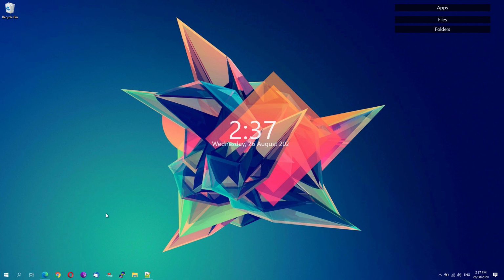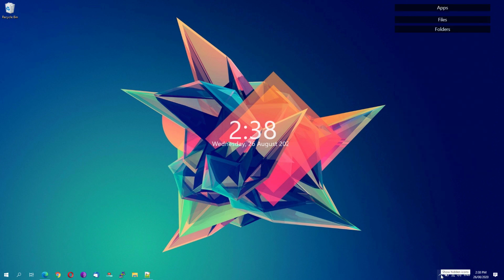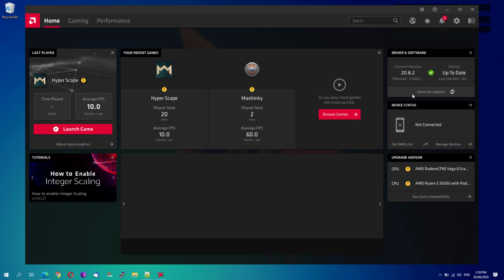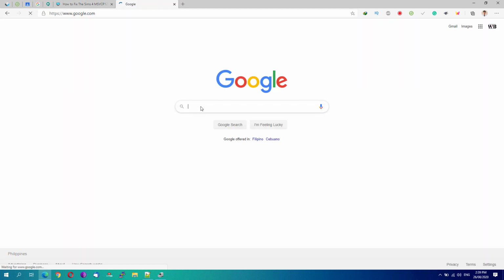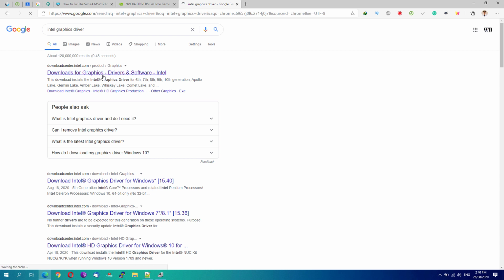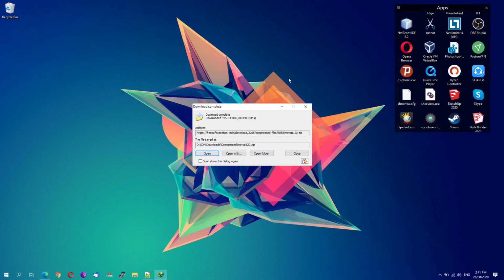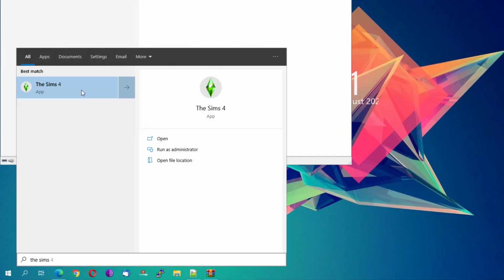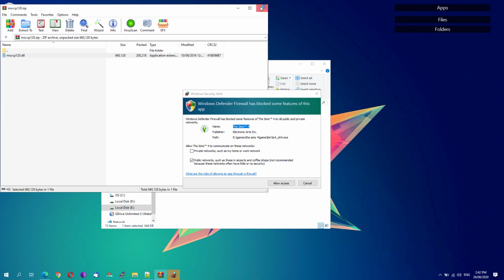How to Fix MSVCP120.dll Missing Error The Sims 4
Learn how to fix MSVCP120.dll missing error on The Sims 4 or MSVCP120.dll was not found when launching The Sims 4 on Windows 10, 8, and 7.

In this video, I'll show you the possible solutions to fix the error MSVCP120.dll missing error on The Sims 4 using two methods.

The Sims 4 is one of the most popular life-simulation games that allows you to control and create people. Despite its popularity, errors and bugs are inevitable especially when installing or playing the game for the first time or even during updates. One of the most common issues is The Sims 4 MSVCP120.dll Error or mscvcp120.dll is missing error message that shows up upon launching the game.

Artist Name: The Spacies
Song Name: Heartbeat (Instrumental)
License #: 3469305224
Support by donating any amount!